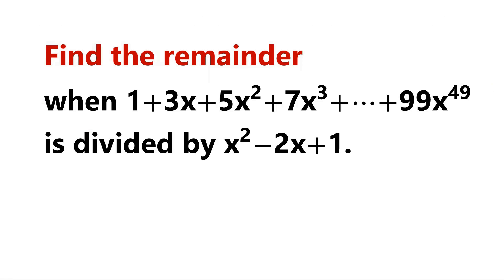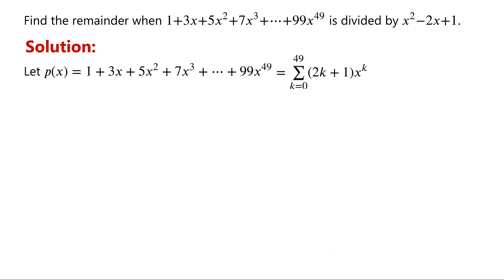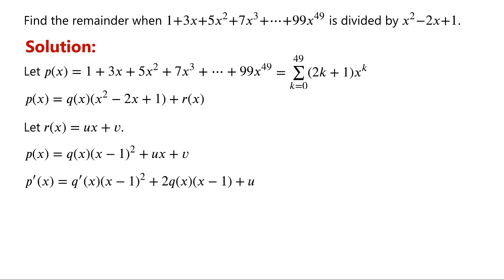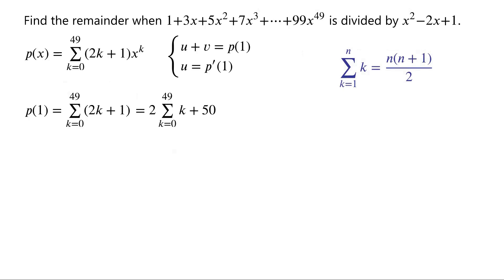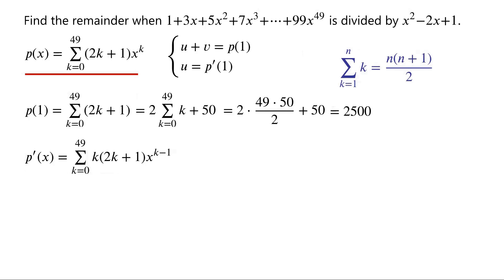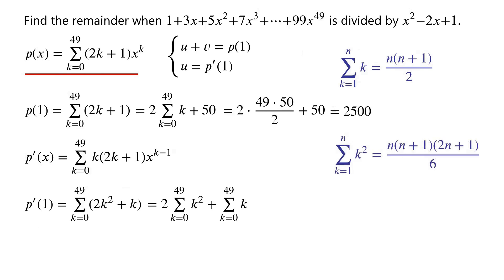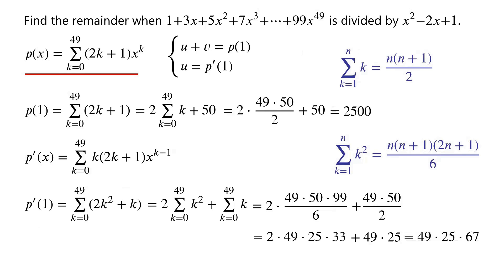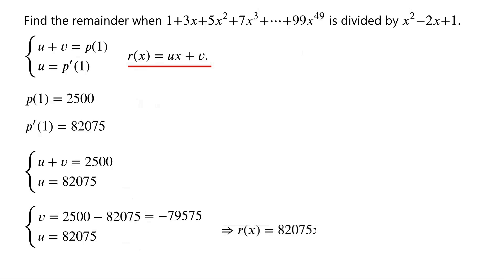Find The Remainder | Polynomial Divisibility.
Maths Olympiad challenge
Polynomial divisibility
Solve non-linear equations
Solve polynomial equations

Mathematical challenges
Olympics math
Olympics maths
Olympics mathematics
Math Olympiad
Olympiad exam
AwesomeMath